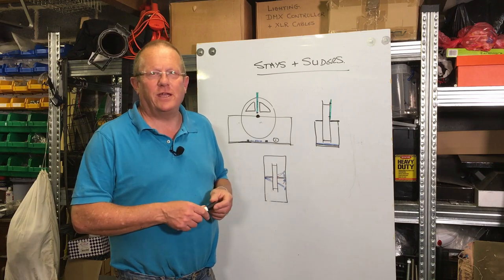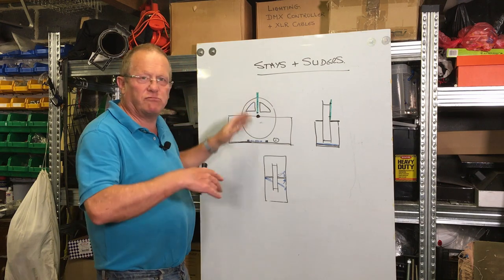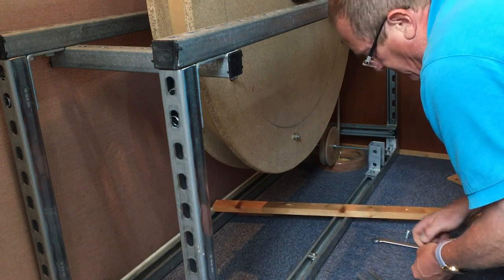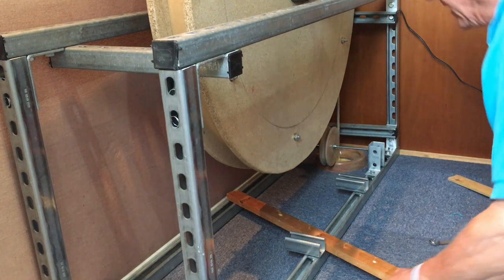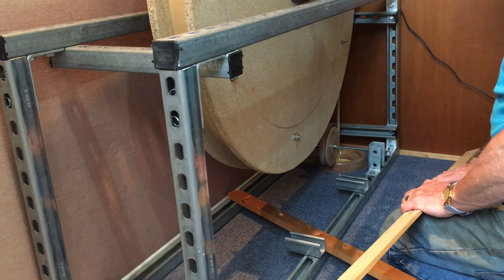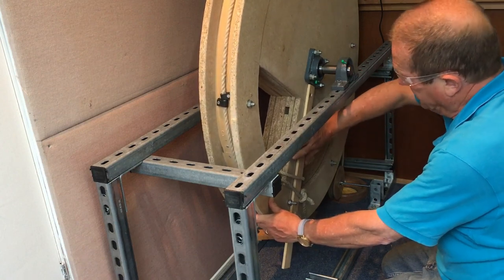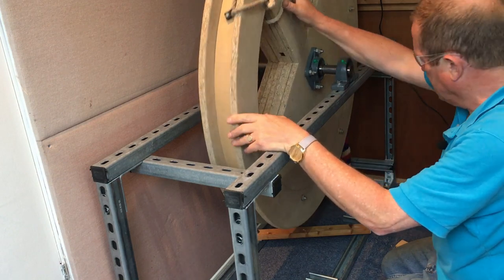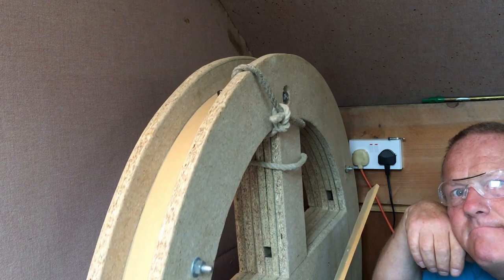Scrap Challenge - A Home Dumbbell ! - 8. Stay and Slider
We have the Dumbbell in place but now I have decided to add a Stay and Slider to it so it will be possible to teach standing of a bell to beginners and easily show the effect of a broken stay and therefore hopefully prevent the requirement for stay replacements in the Tower ( we have Hastings Stays in our tower and anything that can be done to reduce the requirement for replacement is a good thing! )

As you will see, things didn't quite go to plan but it's fun to overengineer what should be a simple solution .. like Revd Hastings did with his stay revolution!

It's great to have your comments and suggestions so feel free to get in touch !